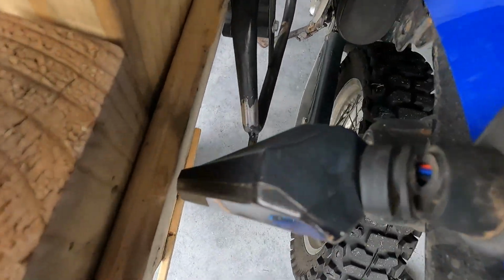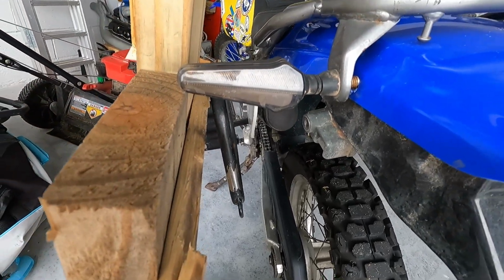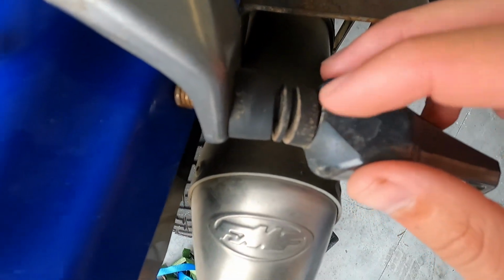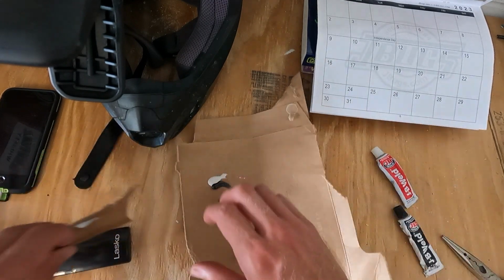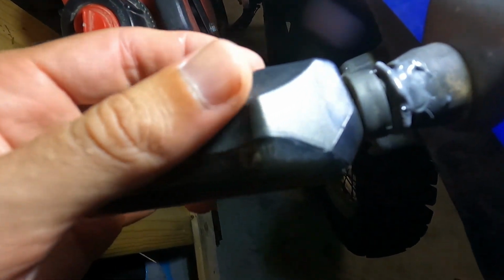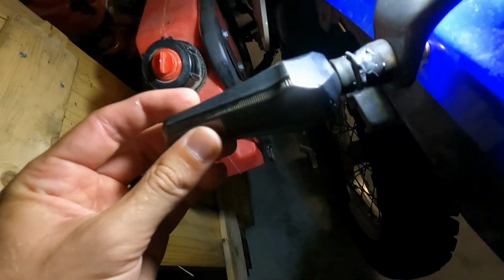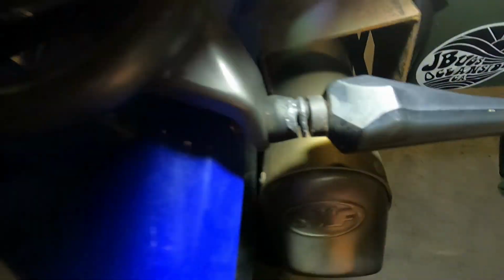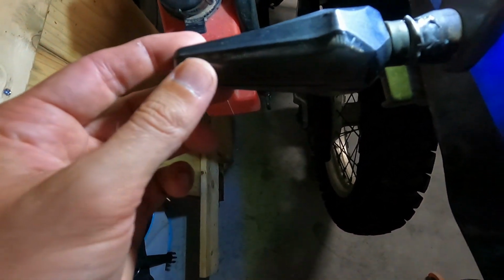Testing JB Weld on Rubber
Just a quick repair on some torn/cracked rubber to keep a motorcycle tail light alive a little longer. Standard mix/application with a 24 hour cure, holding the repair still the whole time. Turned out well and of course standard JB Weld works for my rubber repair too.

Mini JB weld kit on Amazon

Timecodes:
0:00 - Intro
0:33 - How to Mix JB Weld
0:55 - Final Product - Will It Last?